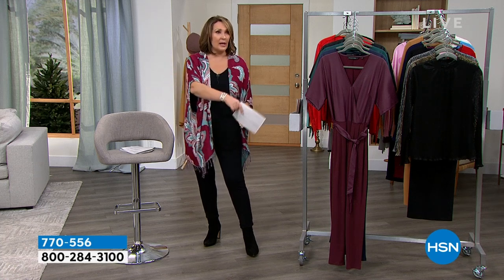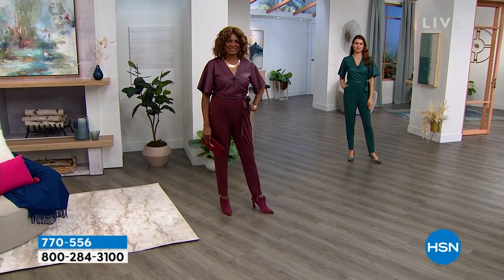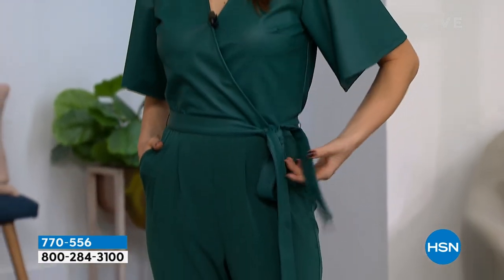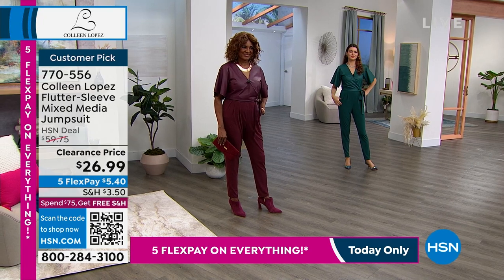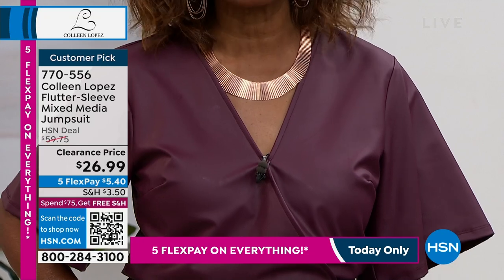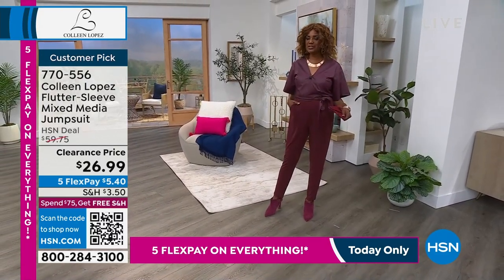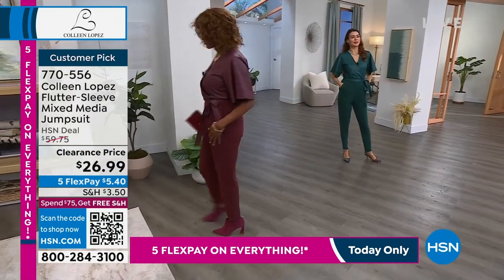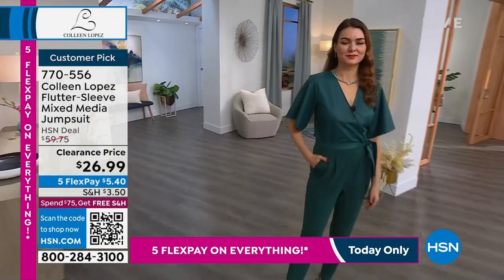Colleen Lopez FlutterSleeve Mixed Media Jumpsuit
For a flattering oneanddone look that's perfect for any occasion, this mixed media jumpsuit makes a lasting impression.